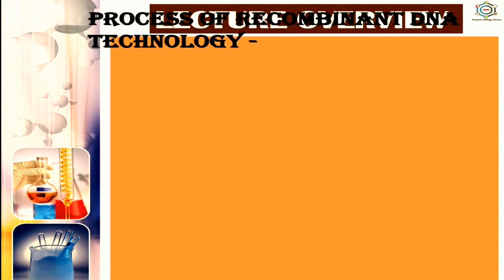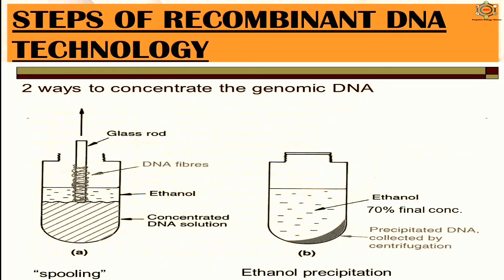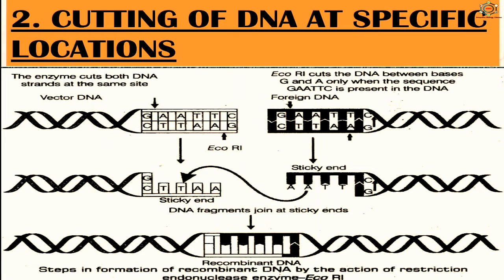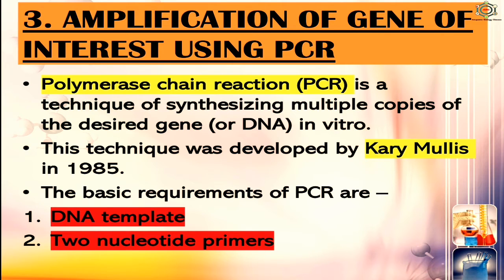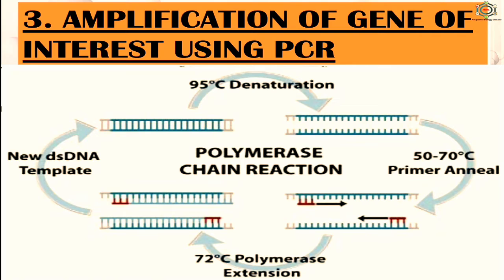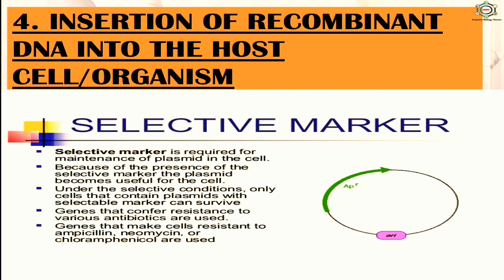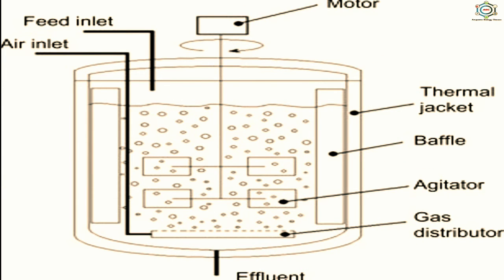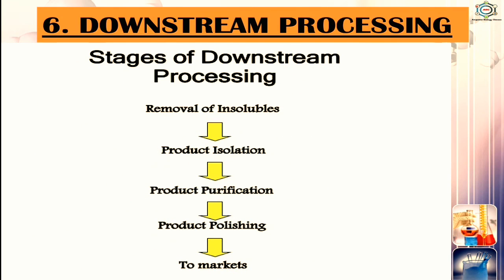Process of Recombinant DNA Technology (Part-3)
In this video our topic is .PROCESS OF RECOMBINANT DNA TECHNOLOGY.
This video is taken from ECOLOGY SERIES, CHAPTER 11TH, PART 3rd of CBSE (CLASS 12TH).
In this video we will  learn about steps of recombinant DNA formation.
Next upcoming video will be on. TRANSGENIC ORGANISMS.